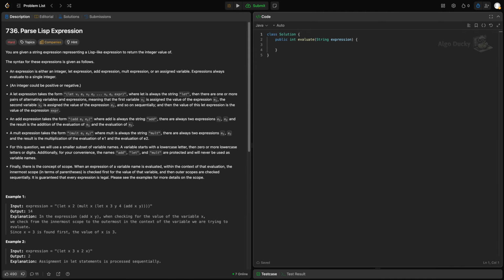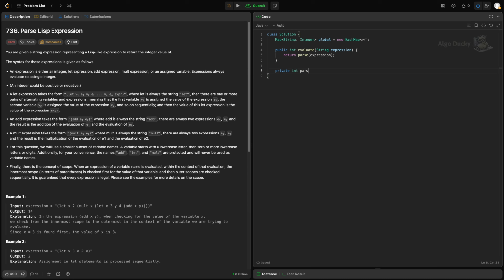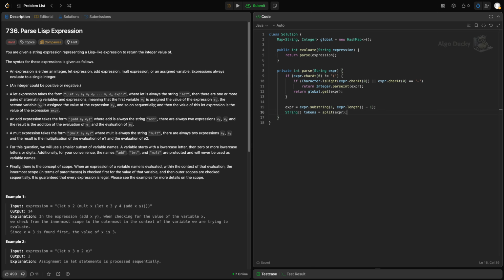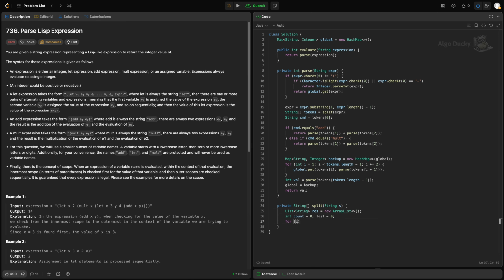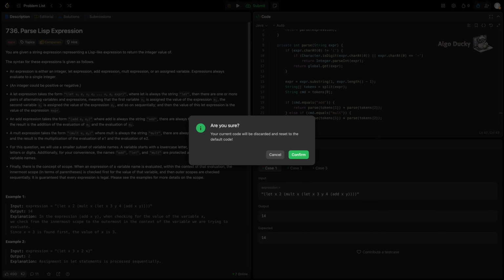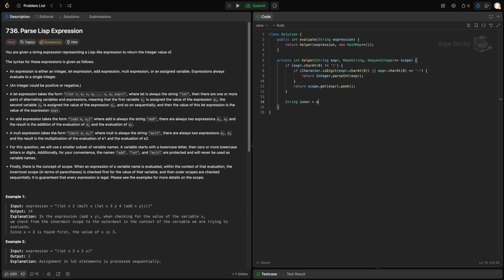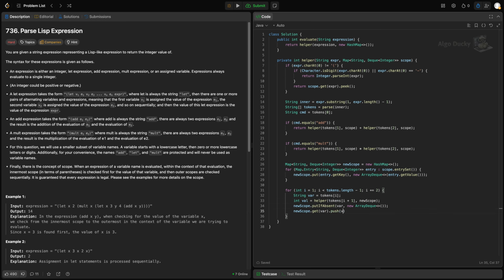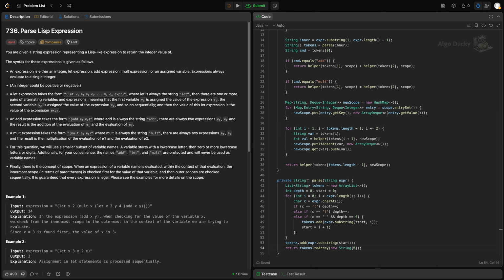LeetCode #736: Parse Lisp Expression in Java | Brute Force vs Scoped Recursion - Compiler-Grade!!!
Dive into LeetCode #736: Parse Lisp Expression — a deceptively tricky parsing challenge that mirrors real-world compiler design. In this video, we’ll flap through the naive brute force approach and then soar into a scoped recursive solution that models true lexical scoping. Perfect for anyone prepping for FAANG interviews or looking to master nested expression evaluation in Java. Quack your way to cleaner code and smarter parsing with Algo Ducky!

Chapters:
0:00 Introduction
0:30 Brute Force Recursive Parsing with Global Scope
3:02 Optimal Solution — Recursive Parser with Scoped Variable Stack
5:15 Summary